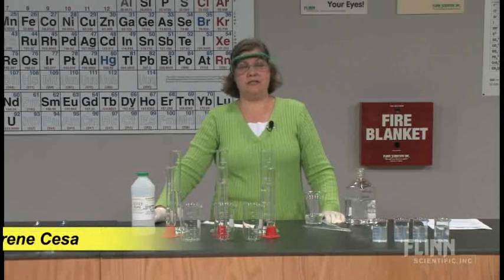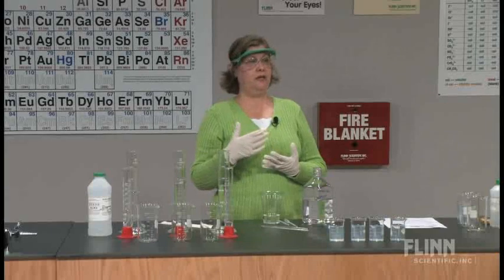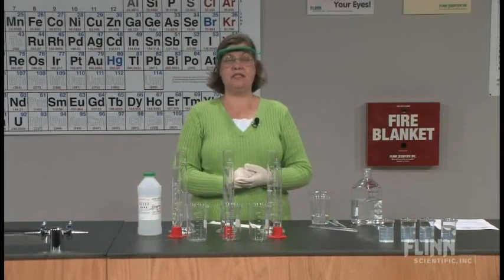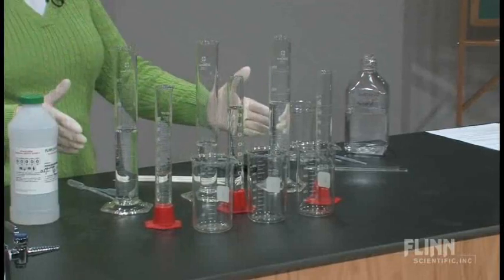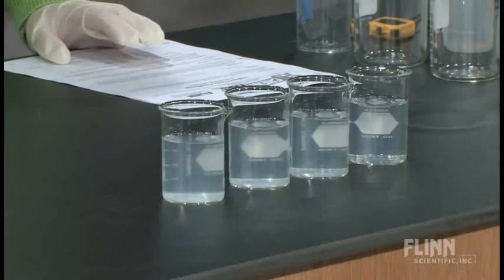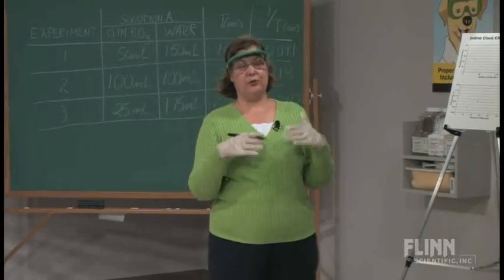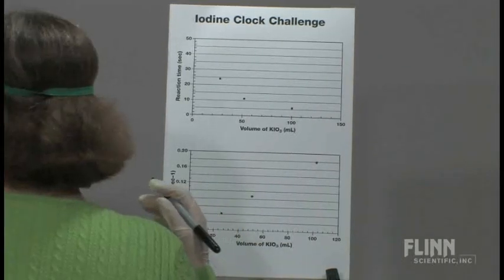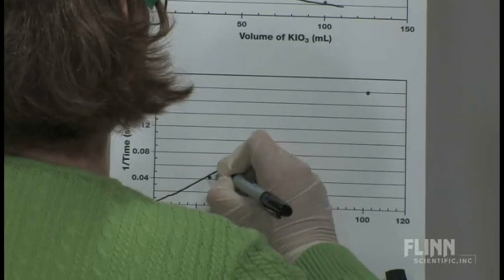Iodine Clock Challenge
The blue color appears suddenly, like an alarm clock ringing. The challenge is to get the clock to ring in exactly 25 seconds!